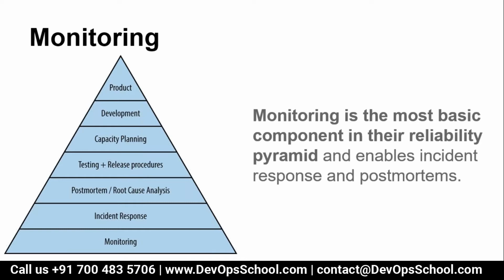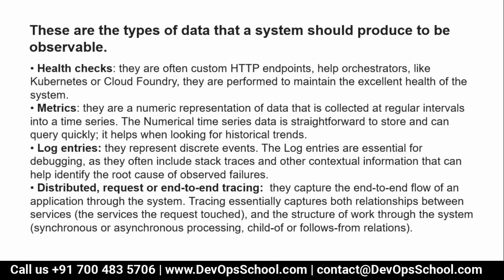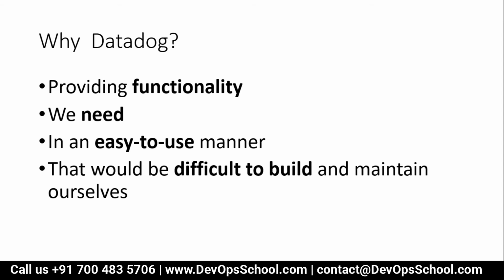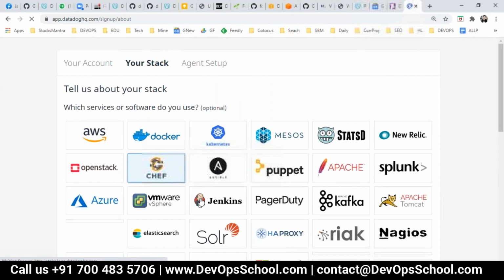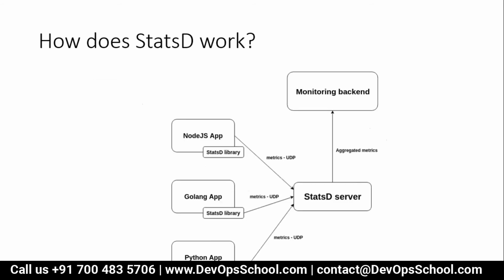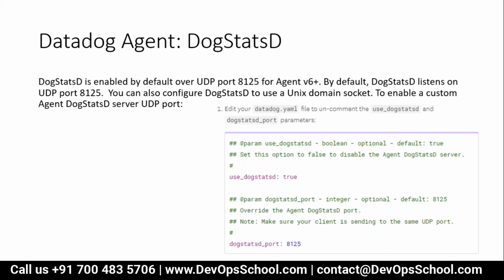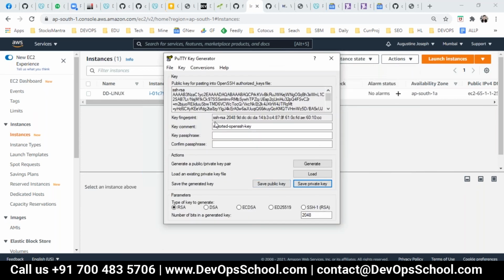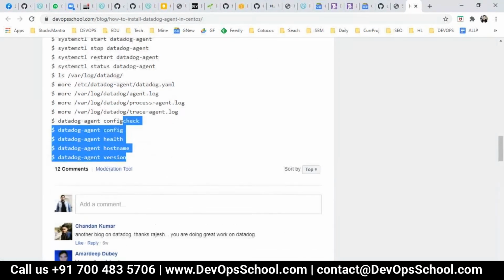Session - 1 Advance Datadog Tutorial - Getting Started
After going through this tutorial I can assure you that the concept and understanding of the Datadog will be absolutely clear to you.

📚 Following are the topics covered in the video:

👉  What is Datadog?

How to join Channel Membership:-

Top 10 Certifications in the World
1. DevOps Certified Professionals (DCP)

2. Site Reliability Engineering Certified Professionals (SRECP)

3. DevSecOps Certified Professionals (DSOCP)

4. Master in DevOps Engineering (MDE)

5. Kubernetes Certified Administrator & Developer (KCAD)

6. GitOps Certified Professional (GOCP)

7. Master in Observability Engineering (MOE)

8. MLOps Certified

9. DataOps Certified Professional (DOCP)

10. AiOps Certified Professional (AIOCP)